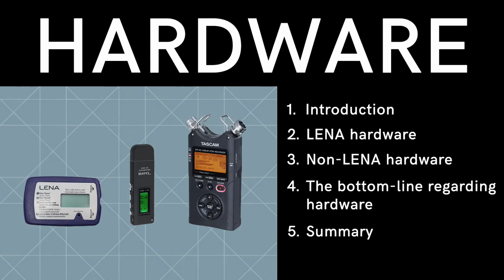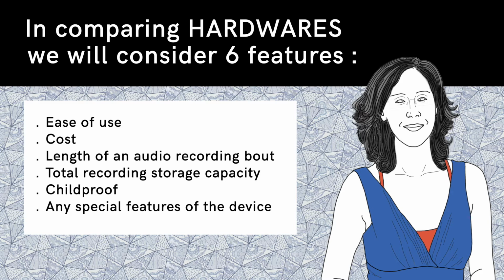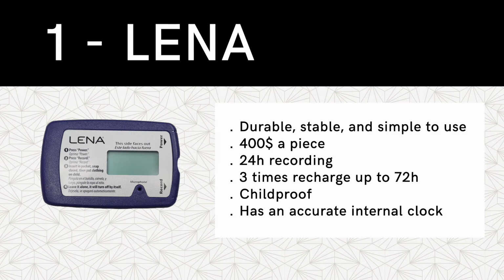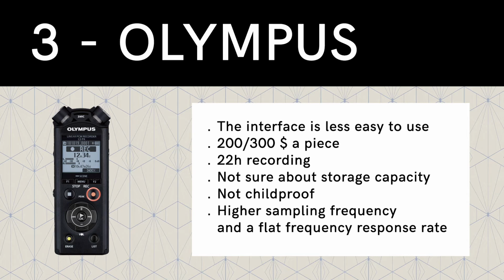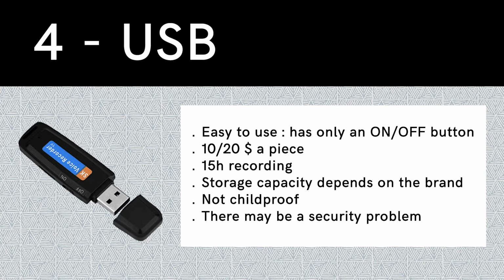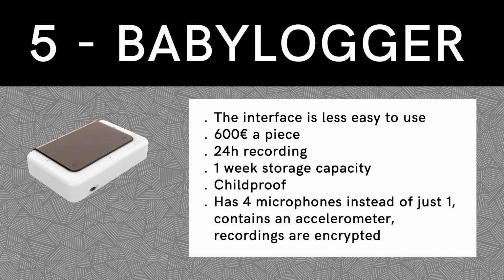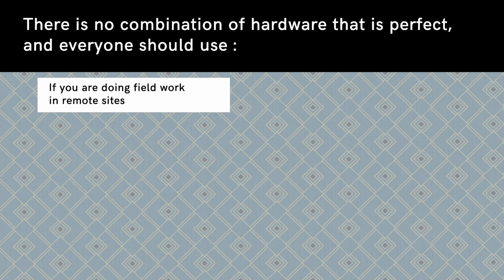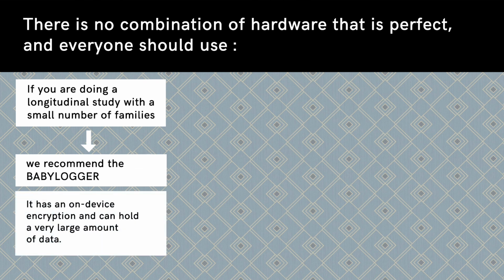Chapter 1 : Hardware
In this video we will be talking about hardware. We distinguish hardware from software. The hardware is the physical equipment you will use to collect the audio data, while the software is the program that you’ll run later to extract and analyze data. We will be talking about software in a separate dedicated video.

Although we separate hardware and software because they are different, in the context of long-form recordings, hardware and software cannot be chosen independently from each other because the most commonly used system actually entails both a hardware and a software portion. This is the LENA system.

The LENA Foundation created hardware (a recording device they call DLP, digital language processor) as well as a software system, and they can only be used together. So if you are deciding whether to use LENA or not, then you either go all in or all out. This means that if you use the LENA software you need to use the LENA hardware and vice versa.

When we compare hardware, we will take into account 6 features:

cost
length of an audio recording bout
total recording storage capacity
childproof
any special features of the device
Let me explain each.

In ease of use, we consider how light the device is, how easy it is to make it into a wearable, and the simplicity of the user interface. The user interface is an important consideration for those allowing their participants to control when the recorder is on and off, which is important for ethical purposes, as we explain in the Video on IRB – see Chapter 8.

For the cost, we’ll typically talk about how much each individual recorder costs.

As for length of the recording bout and total storage, these are actually not necessarily identical. That is, typically, the length of a continuous or intermittent recording is determined by its battery, and not the data storage or memory limitation. So when we talk about the length of a recording bout, we mean with a single battery charge.

In contrast, total storage is how much data you can have in the recording device before you need to extract the data. So if you are working with families that can recharge the device, you can also ask them to record several days (up to a week, depending on the device). This is determined by the device’s memory limitations.

Also, we talk about devices that are more or less childproof – and by this we mean that it’ll be relatively hard for the child to break it by e.g. gaining access to it and stepping on it, or dropping water onto it. All the devices we talk about are child-friendly, in the sense that they are lightweight.

For each recording device type, we’ll discuss also any specific or special features, such as their recording quality.

1.1 LENA hardware
Let’s start with the most common device used, which is the LENA Foundation’s DLP.

The LENA Foundation’s hardware (like its software) is durable, stable, and simple to use by all participants involved in developmental language studies (researcher, practitioner, parent, and child). At present it costs about 400 US$ a piece and you get a discount if you buy several of them. It allows you to record 24h straight and then the battery runs out. You can also ask the family who is doing the recording to recharge it, which will allow them to record 3 times. When the recording goes up to 72h, the memory is full, and then you need to extract the data before you can use it again. It is perfectly childproof.

Regarding special features, please note that you need to pay for the LENA software separately - they have several licenses, and you can ask for a quote, but just to give you an idea, you probably need about 5000 US$ to get started. One unique feature of LENA is that they have an accurate internal clock, that allows you to more easily know when recording was started and stopped.

1.2 Non-LENA hardware
All other hardware options require you to use a different software – you cannot use the LENA software unless you use their hardware too. So if you choose a non-LENA hardware, you’ll need to make a separate set of decisions for the software. We’ll be discussing non-LENA software options in detail in a dedicated video – see Chapter 5.

In reality, you could use any alternative recording devices as long as it is wearable and lightweight. In fact, even a device that wasn’t designed to be worn can be adapted for this purpose, for instance by using a money or paper clip to attach it to someone’s clothing. (We discuss clothing in a dedicated video – see Chapter 3.)

1.2.1 iPods
Some researchers have adopted iPods, which are as light as the LENA device. One advantage of iPods is that you can use a platform to program them to collect data intermittently, which is ideal if you want to record snippets here and there rather than continuously.